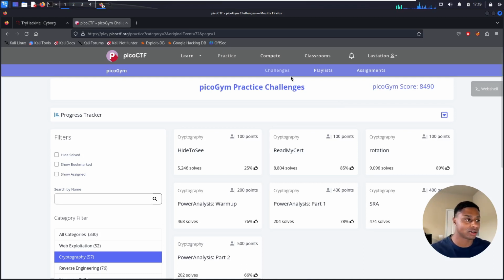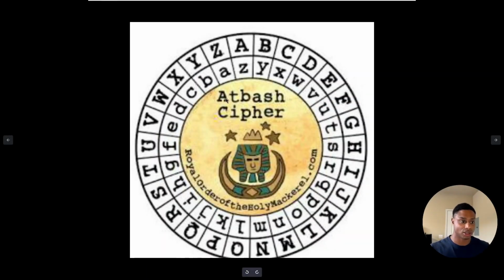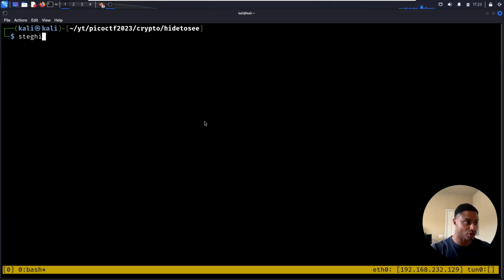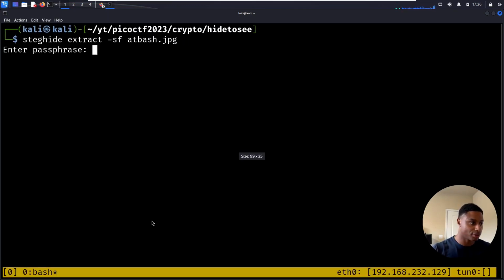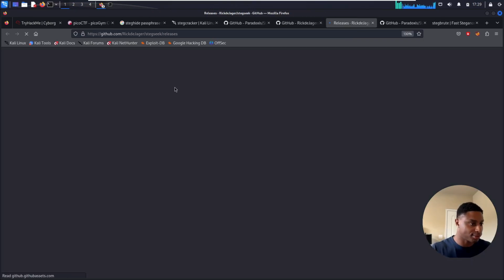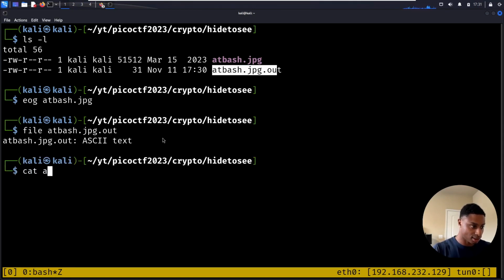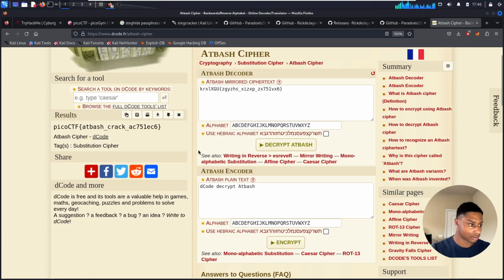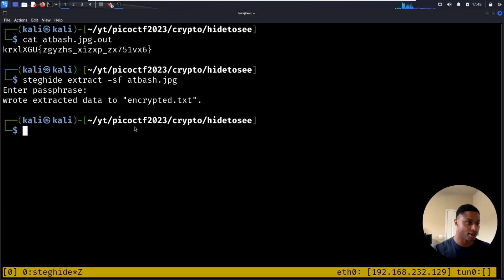Can You Decode This Hidden Message? (picoCTF 2023 "HideToSee")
Today we extract a hidden file embedded in an image and crack the encoded flag!